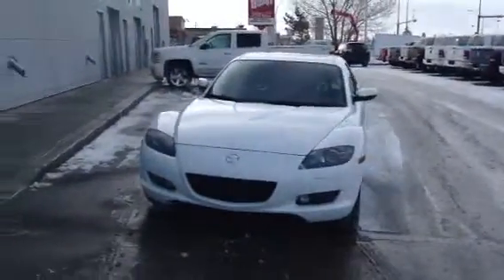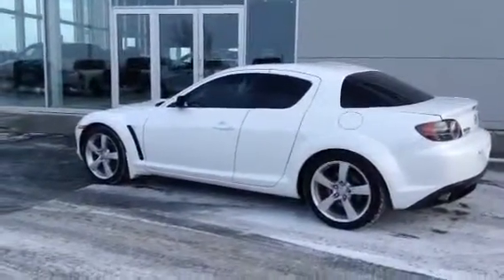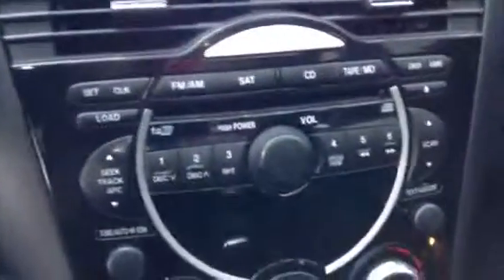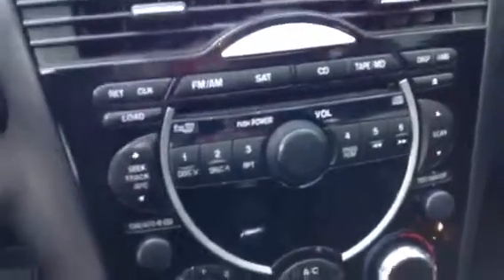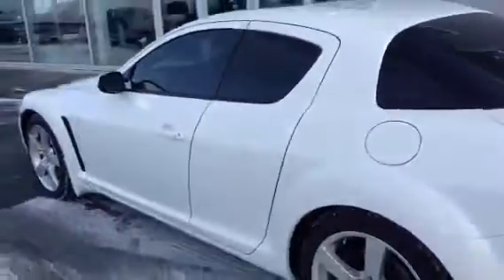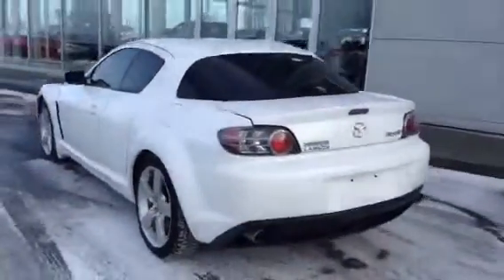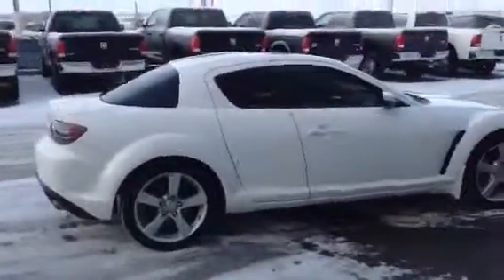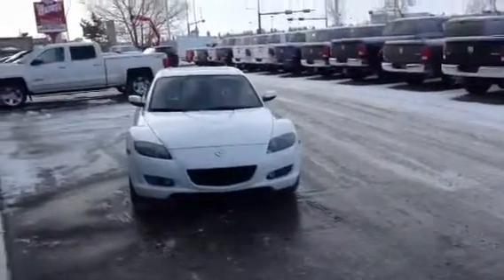2008 Mazda RX-8 GT